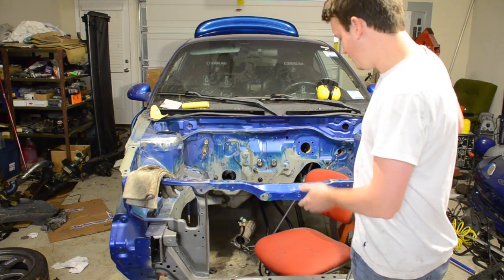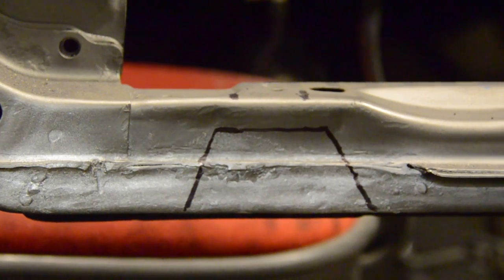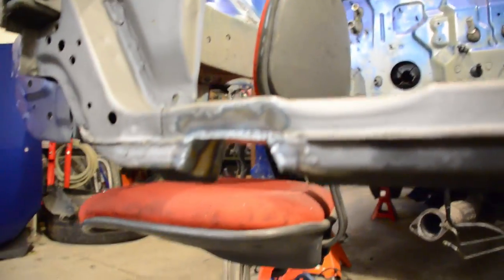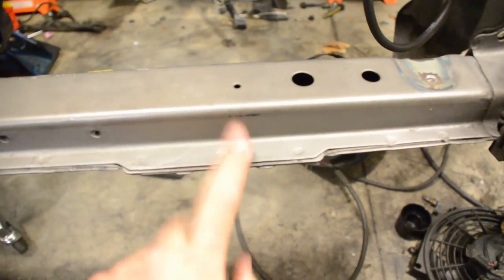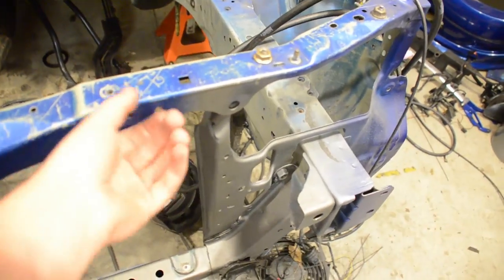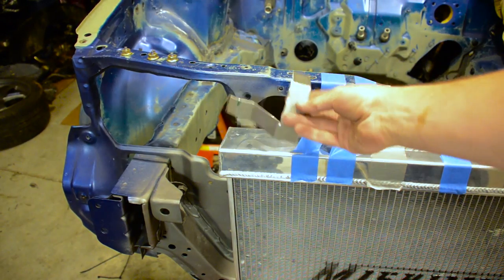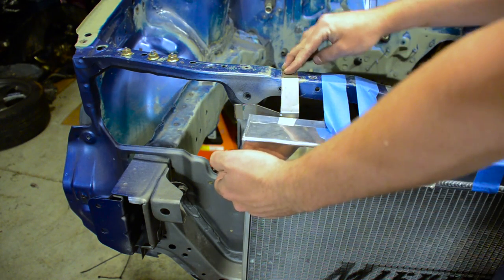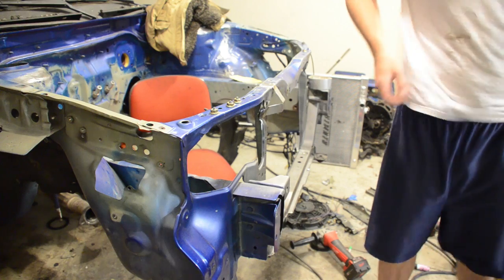Mishimoto Radiator Install (Turbo Build Part 5)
We have some car feature/review videos, car shows, events, etc. Be sure to check them out and let us know what you think!

We have purchased full commercial rights to music used in this video. The songs were: